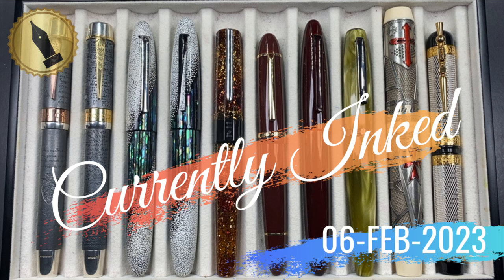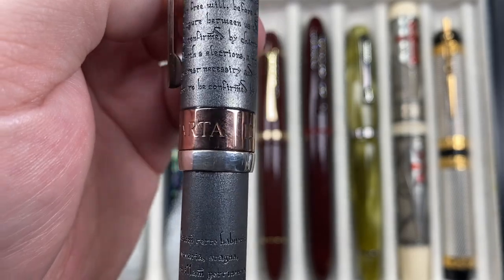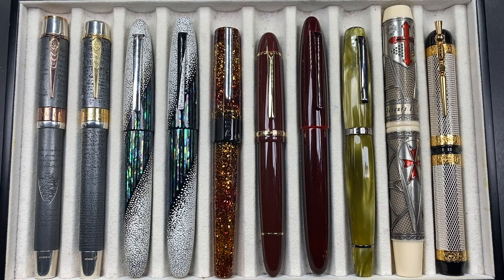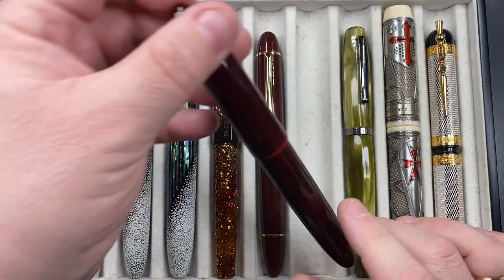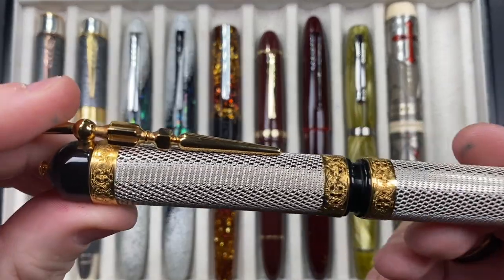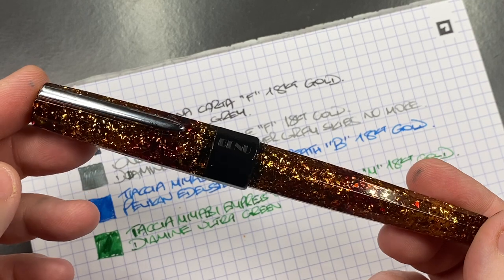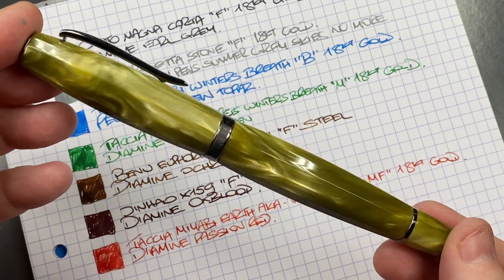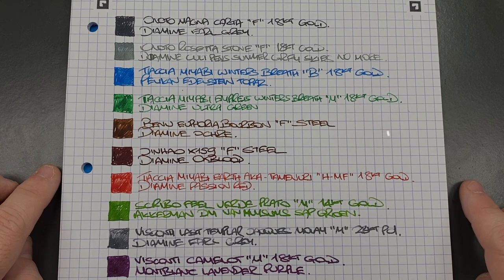Currently Inked 06-FEB-2023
Currently Inked:-
- Onoto Magna Carta
- Onoto Rosetta Stone
- Taccia Miyabi Winter's Breath
- Taccia Miyabi Empress Winter's Breath
- Benu Euphoria Bourbon
- Jinhao X159
- Taccia Miyabi Aka-Tamenuri
- Scribo Feel Verde Prato
- Visconti Last Templar Jacques de Molay
- Visconti Camelot